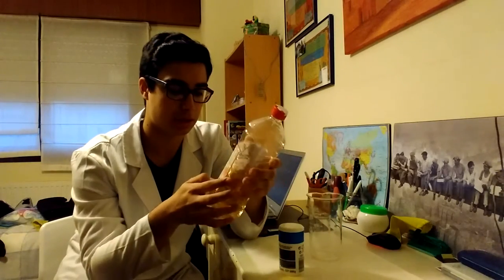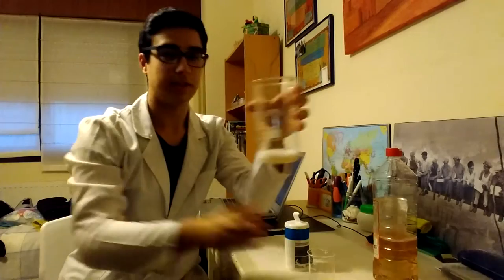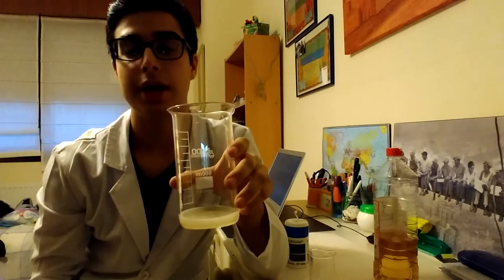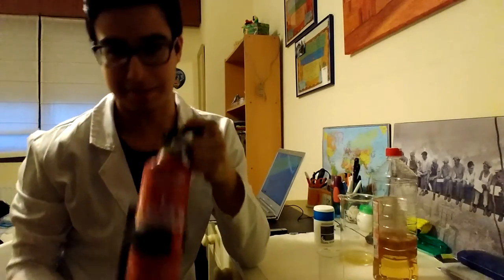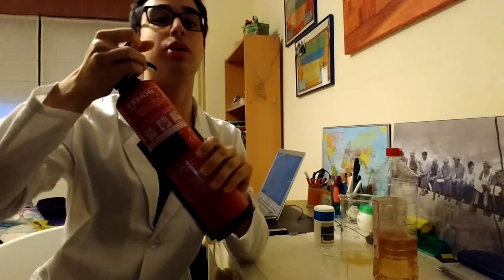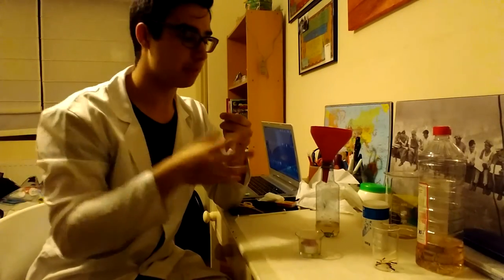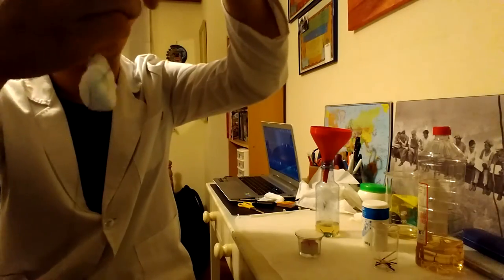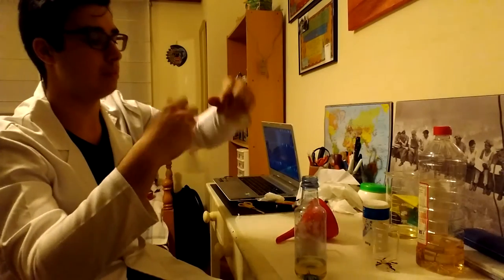EXPERIMENTOS DE QUÍMICA: Extintor de dióxido de carbono (CO2) casero. Vinagre y bicarbonato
Hola a todos!, esté es el primer experimento que hago para el canal, en él hablaremos de la reacción que tiene lugar al mezclar vinagre (ácido acético) con bicarbonato de sodio, también haremos un extintor casero, aprovechando el CO2 que desprende la reacción.